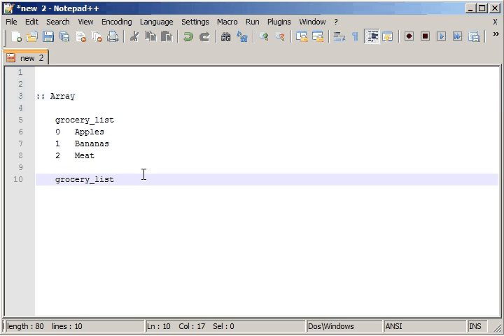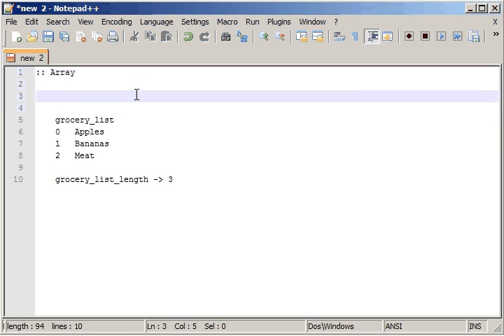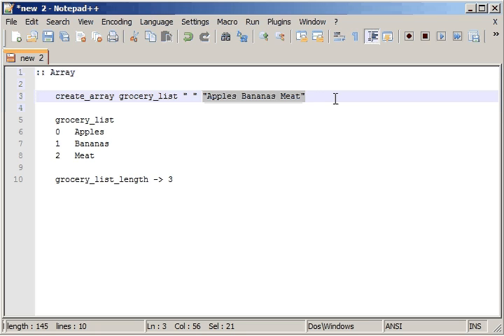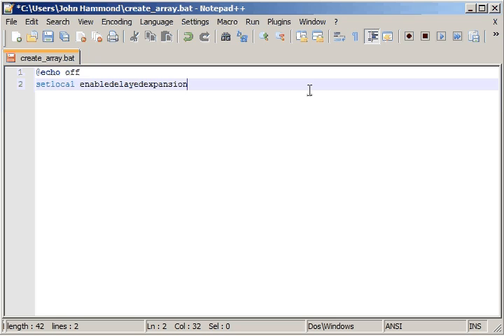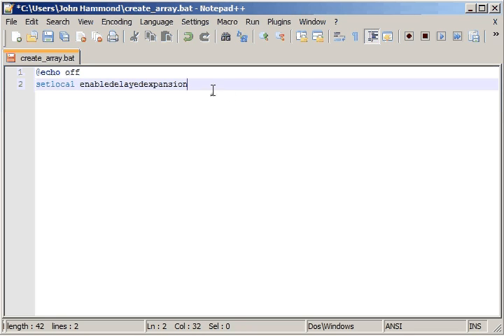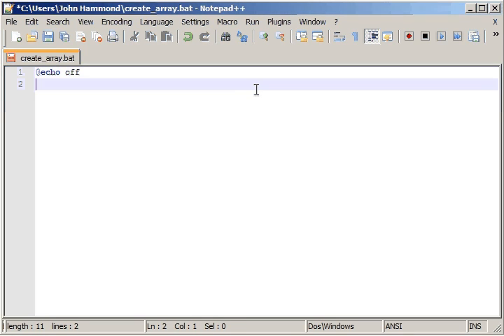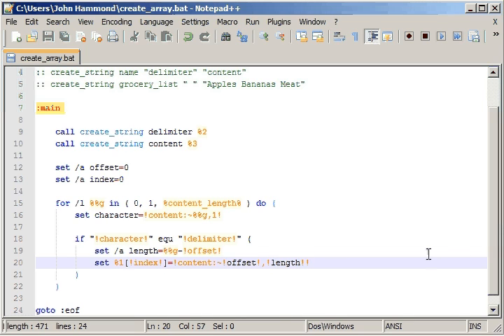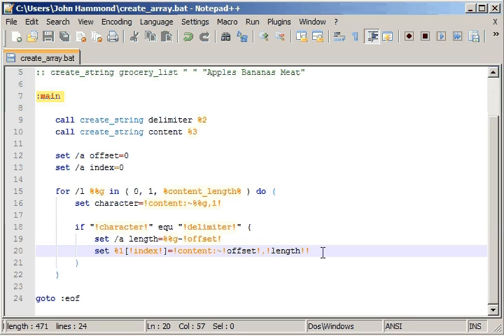Batch 61 Building Arrays